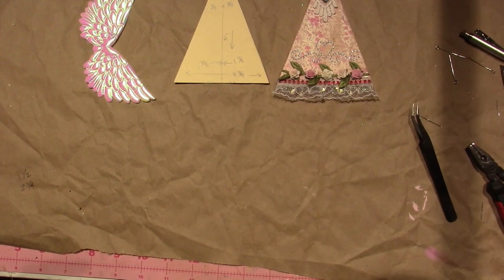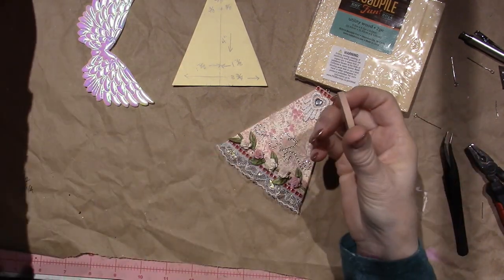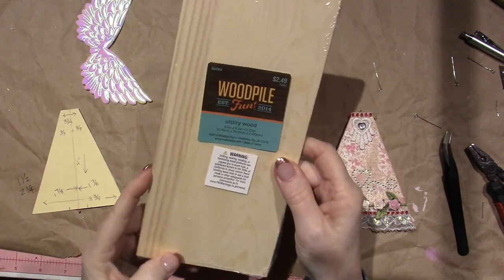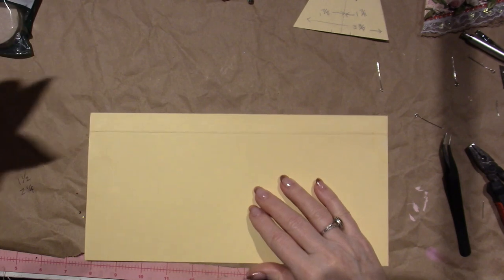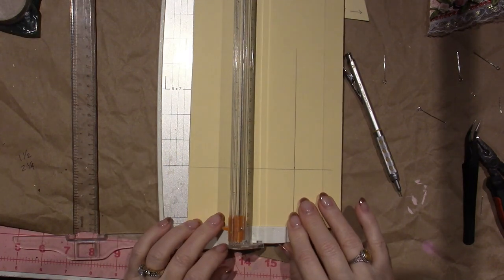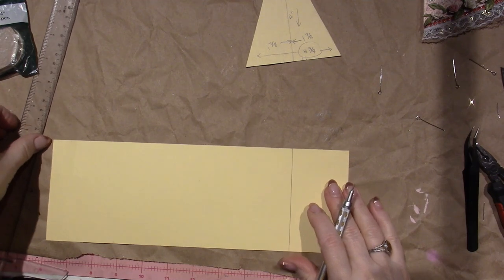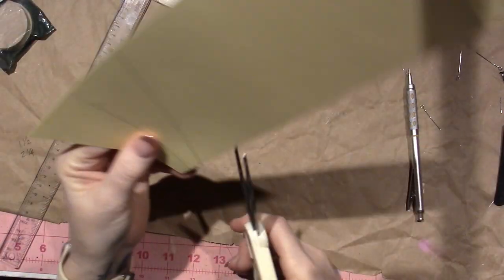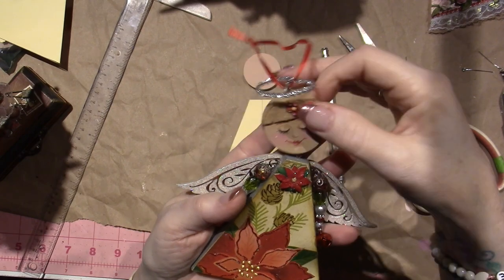Art Doll; Making the body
There is a bit of work to make the wooden body for the art doll since it is not a precut shape that I got at the store. I cut it myself from wood that you can get at Hobby Lobby or Michaels. Hope this helps, TFW, Sara